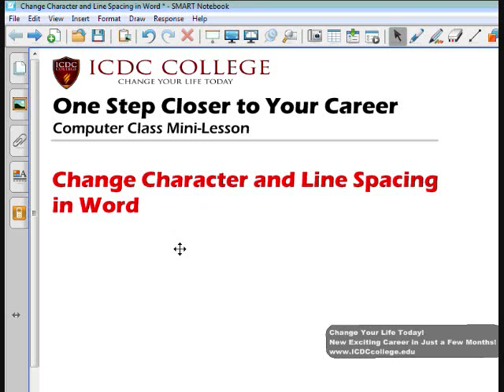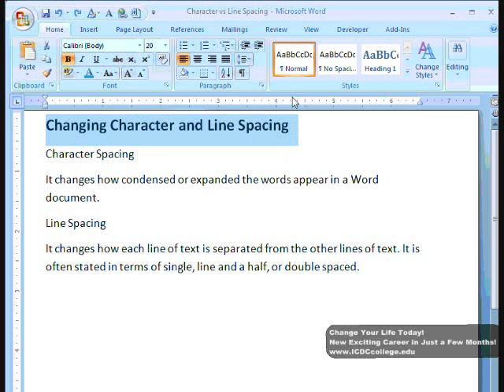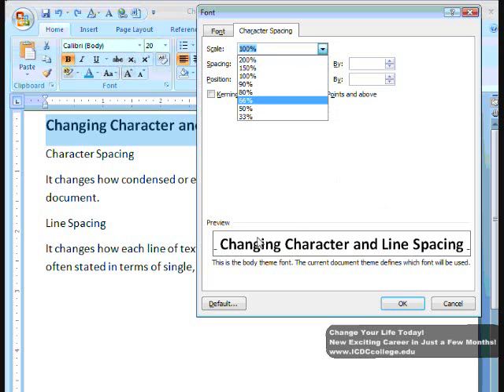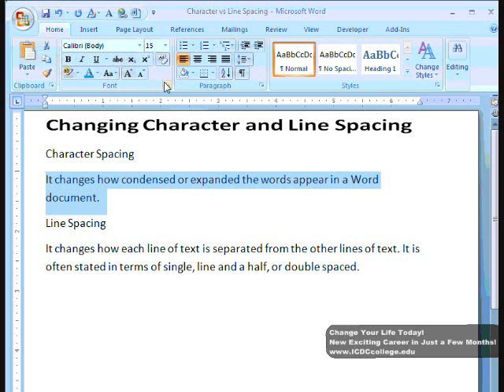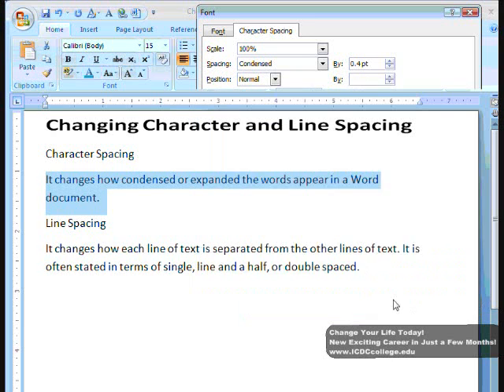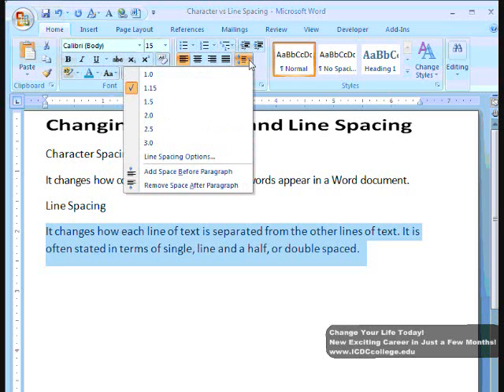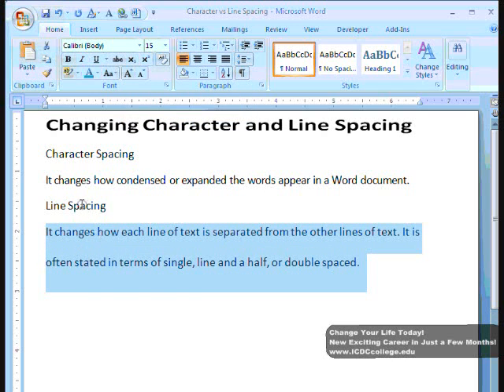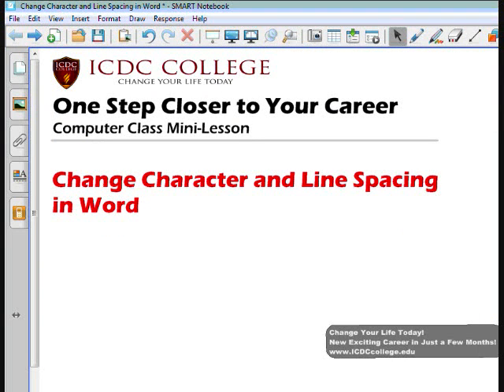Change character and line spacing in Word 2007 by ICDC College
This free mini-lesson shows you how to change character and line spacing in Word 2007.
Change your life today and get a new exciting career in just a few months!